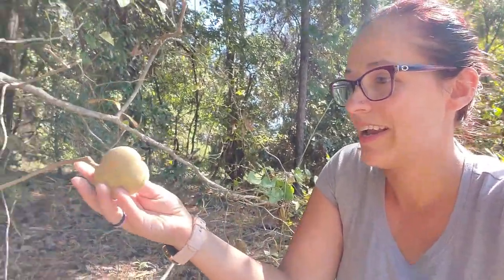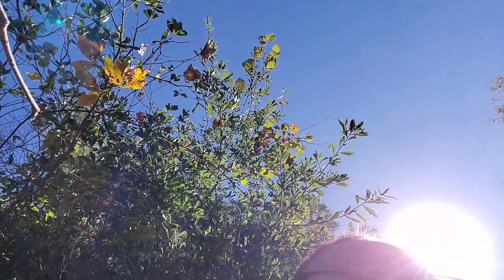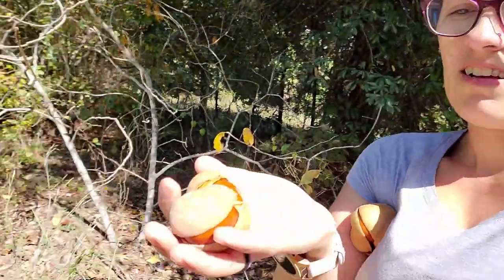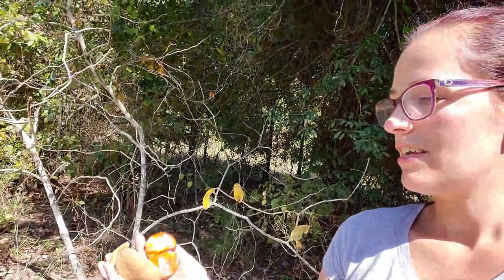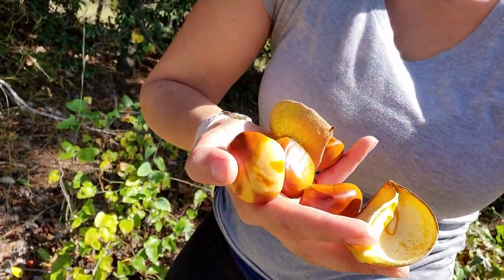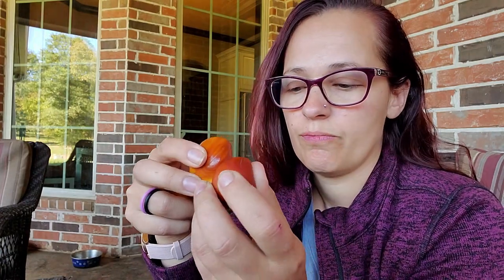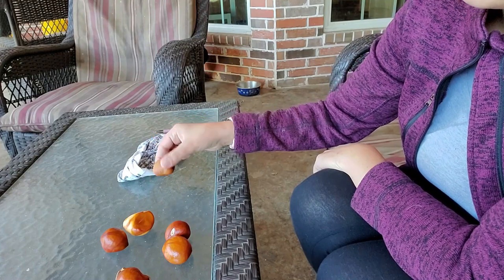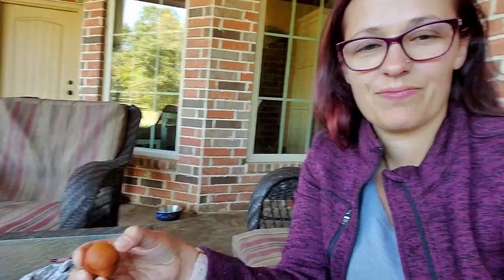the mystery tree was a BUCKEYE TREE